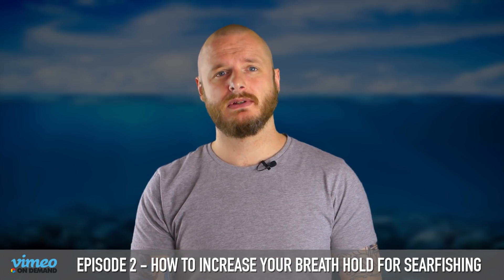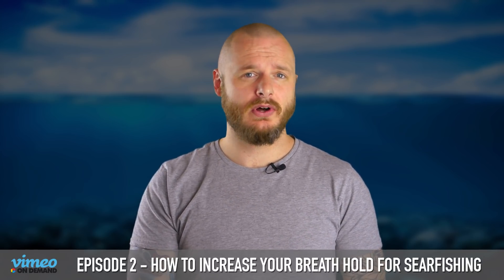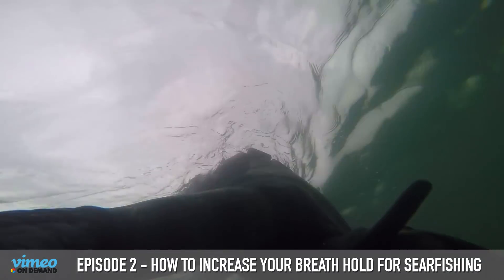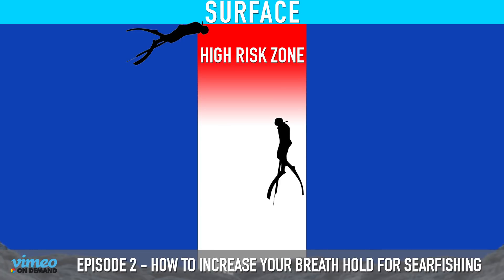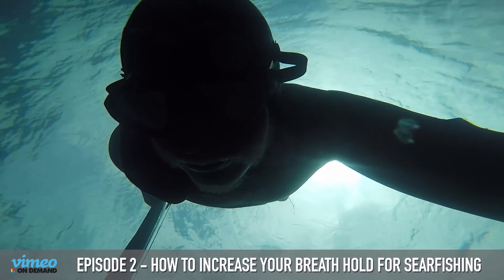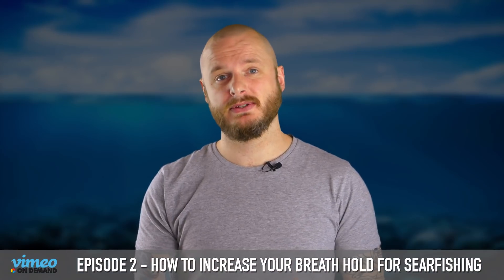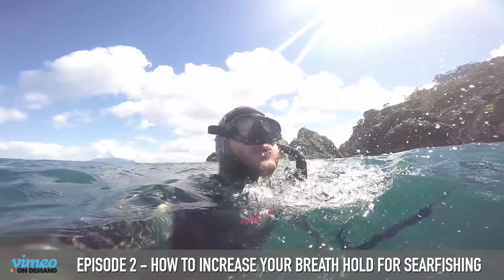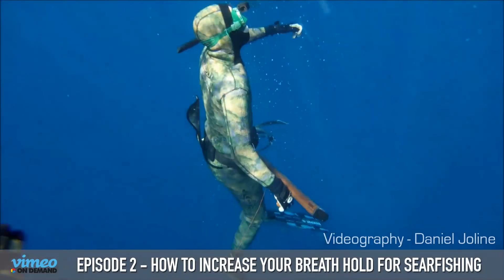How to Increase your Breath Hold for Spearfishing - Trailer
Here is a run down of some of the topics we cover in the 54 minute episode on 'How to Increase your Breath Hold for Spearfishing' available now